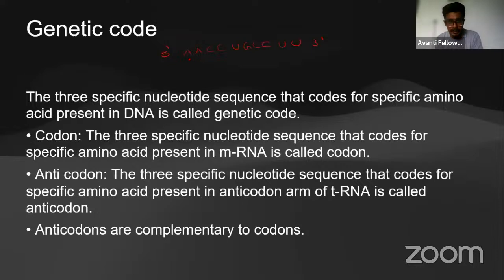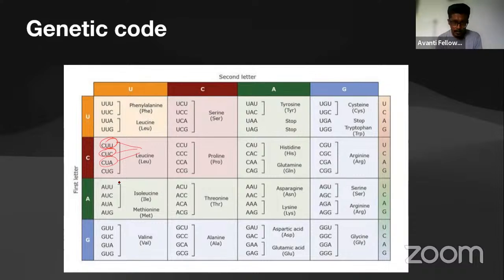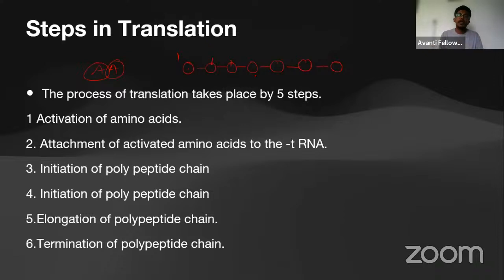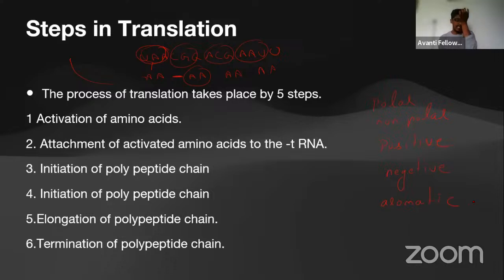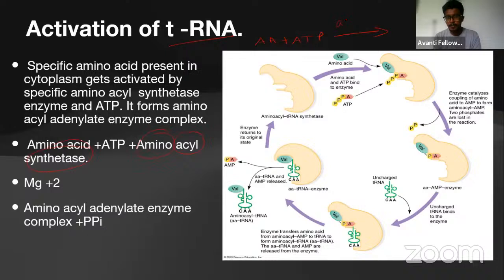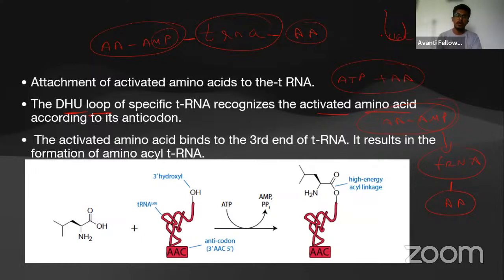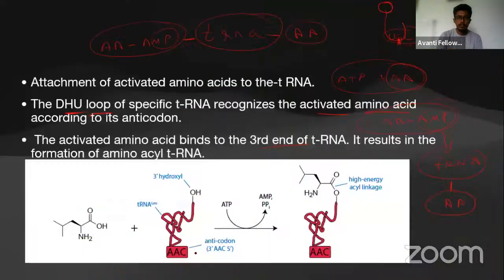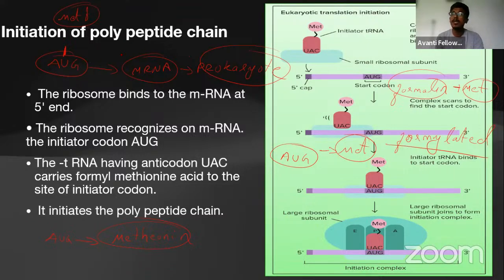Class 12 - molecular basis of inheritance part 6